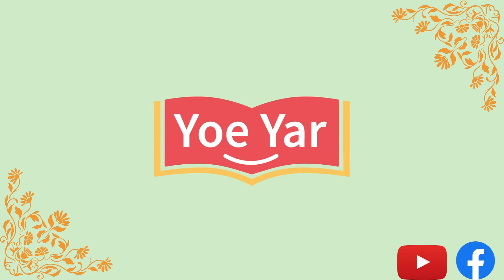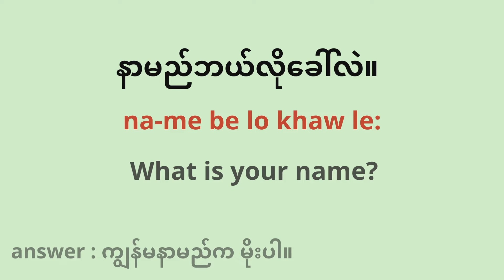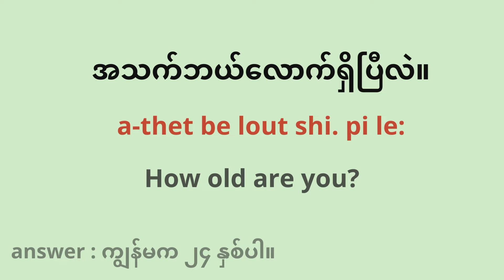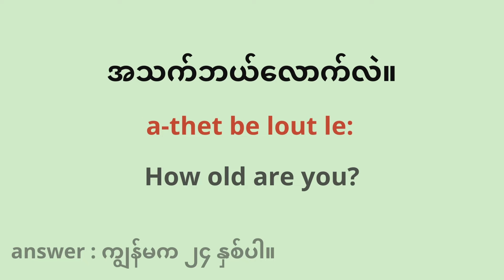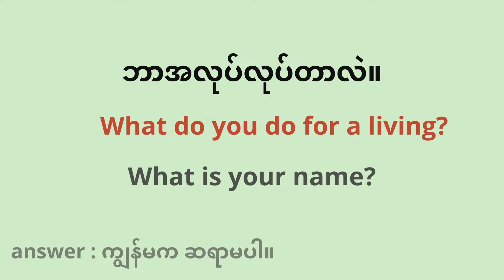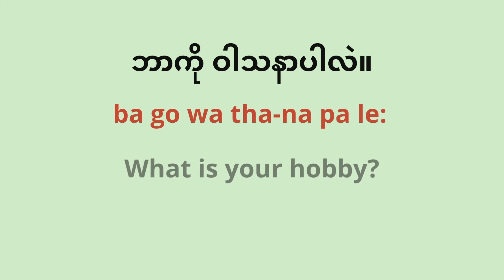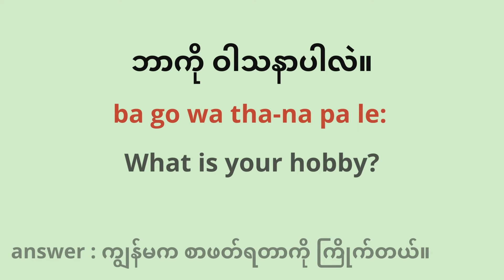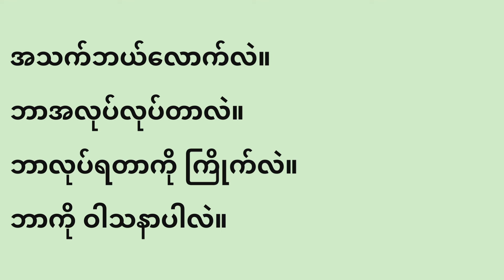Getting to know someone in Burmese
Let's learn how to ask questions to get to know someone in Burmese!

Check "How to introduce yourself in Burmese" to answer these questions.

--- Yoe Yar Burmese Online Lesson ---

[ 1 on 1 video chat lesson]

 Course & Fee ↓↓

【Course】Myanmar Language test (MB level preparation course)
【Fee】150 USD（12 weeks）
【Lesson & Test】
・30 Lessons （25 mins/ lesson       *50 mins/lesson for Day 27-29)
・*Be able to take lesson and test more than 2 times
Check more details of MB preparation course contents

【Course】Beginner
【Fee】150 USD（12 weeks）
【Lesson & Test】
・30 Lessons（30 topics + 240 Vocabulary）
・Check more details of beginner course contents

【Course】Alphabet
【Fee】150 USD（12 weeks）
【Lesson & Test】
・30 Lessons ( All Burmese alphabets)
Check more details of alphabet course contents

【Course】Pre-intermediate
【Fee】150 USD（12 weeks）
【Lesson & Test】
Check more details of Pre-intermediate course contents